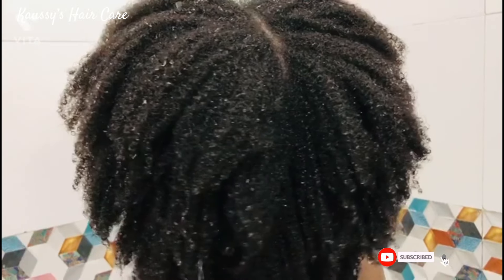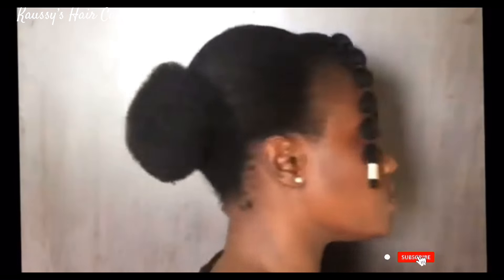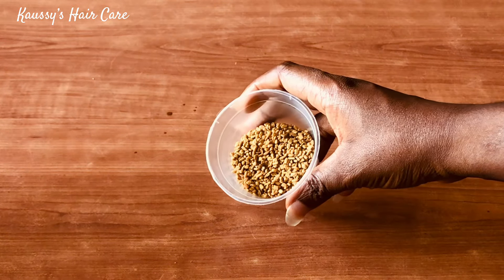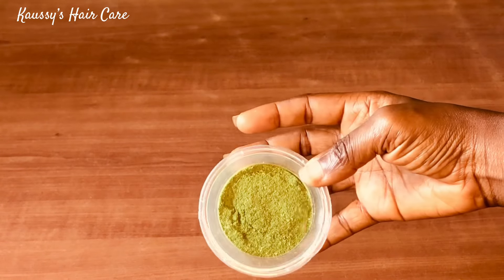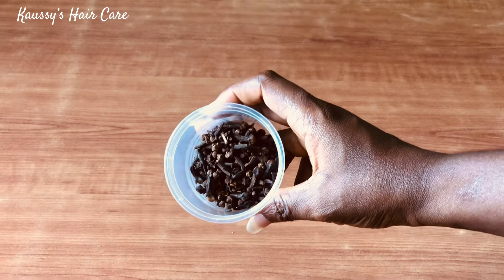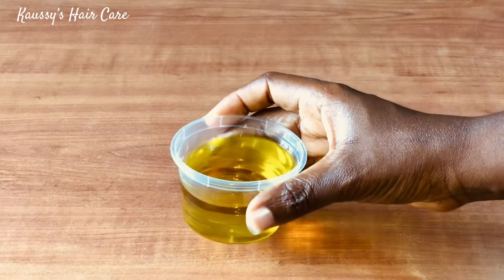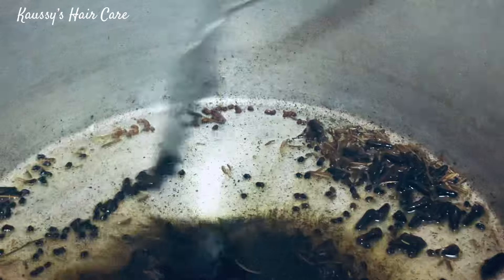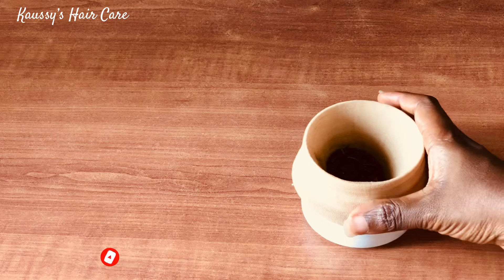I USED THIS HERBAL HAIR GROWTH OIL AND NOW MY HAIR WON’T STOP GROWING😳. 100% Natural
Hey Loves,
In this video, have shown you guys how I used the most super potent hair growth oil to grow out my natural hair. This super potent hair growth oil contains 4 ingredients in which they all have hair growth agents in them and they are easily accessible and affordable every where. It’s tested and trusted has have been using it for more than a year and it’s been working for me. Irrespective of how damaged your hair can be, be rest assured that this super potent hair growth oil will rejuvenate it back to its healthy condition.

FAQs
Nationality :- Nigerian
Hair Type :- 4c
Porosity Level:- Low
Hair Density:- Thick
Pharmacist by Day😎
Where do I get my music ? I use thematic sounds/ Onuel YouTube

Proverb 31:25
Strength and honour are her clothing; and she shall rejoice in time to come.

Best way to use clove water for faster hair growth stop hair fall
black seed for hair growth